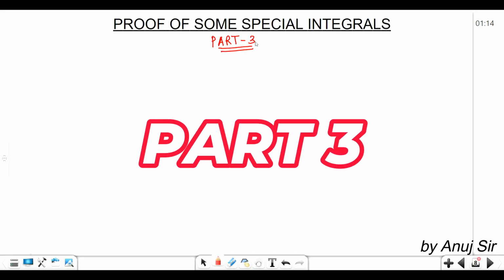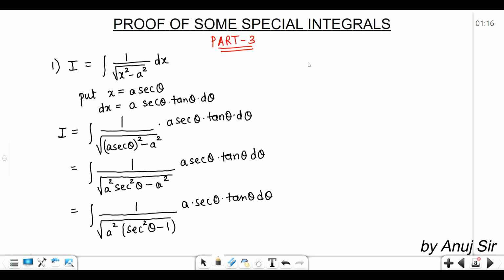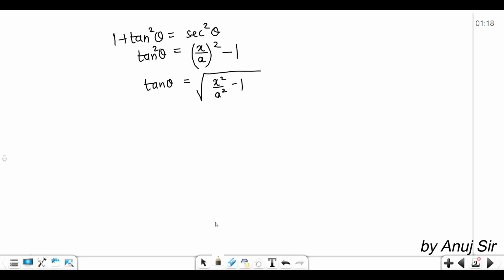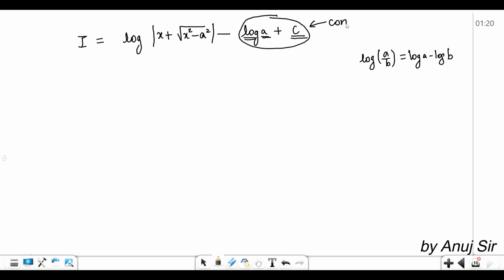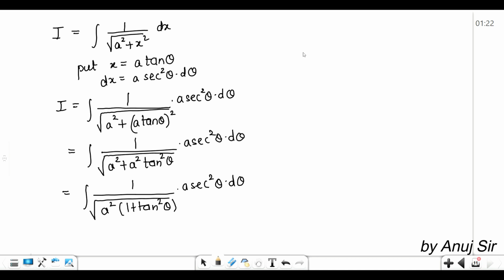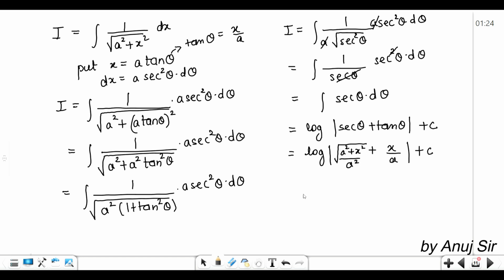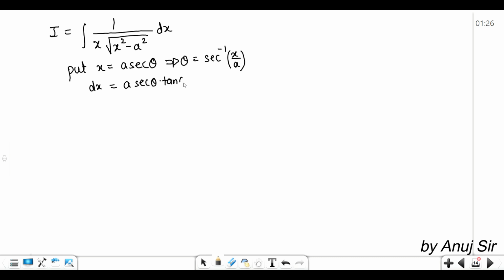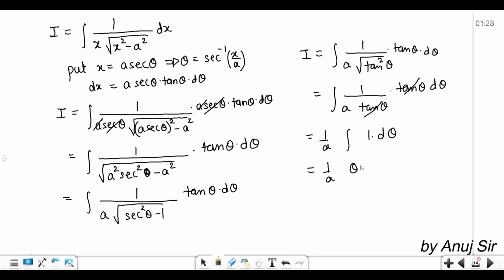Proof of Formulas Part3 | Integration formulae | class 12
Hello Friends,
Checkout our video on Proof of Formulas Part3 | Integration formulae | class 12                                                                ,

In this part of video I have explain about the derivation of the formulas of indefinite integration (all 7 theorems) but in this video of part3 I have derived the last 3 integration formulas.

Topics covered in this session:
this video includes the last 3 theorems of formulas of indefinite integration class 12

I hope you will enjoy this online Proof of Formulas Part2 | Integration formulae on GUIDE GURU.